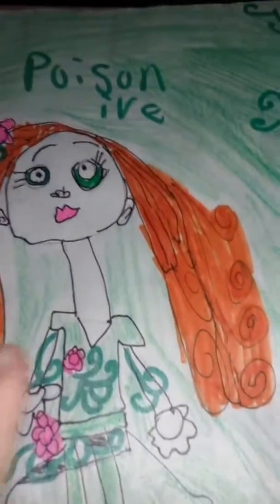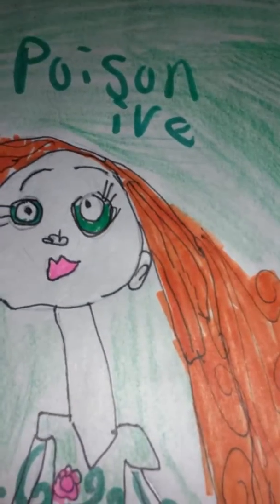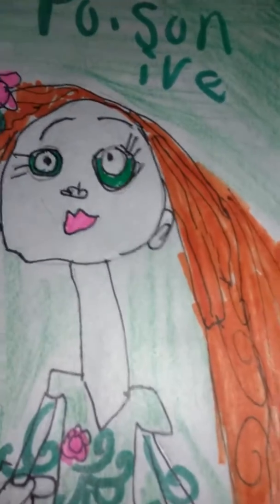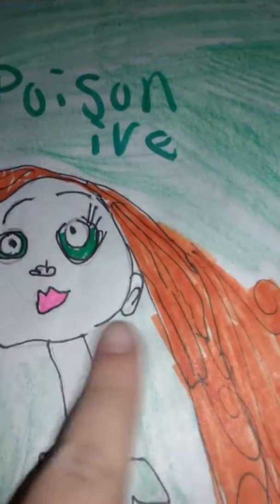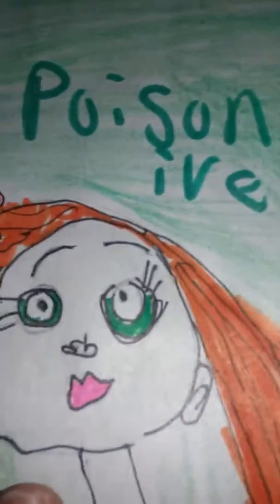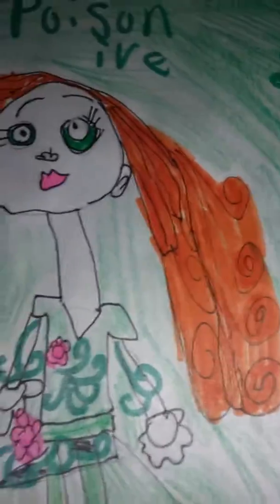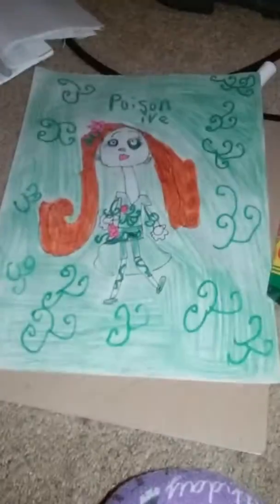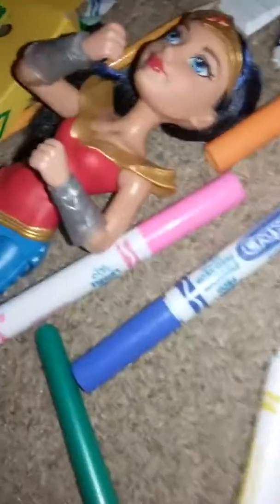A drawing I did